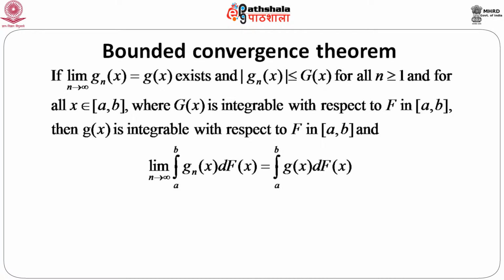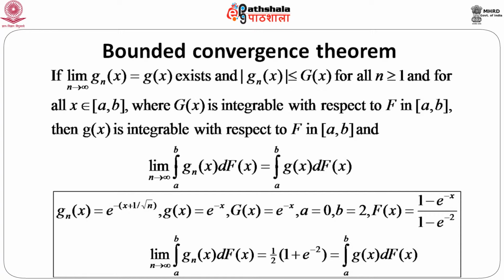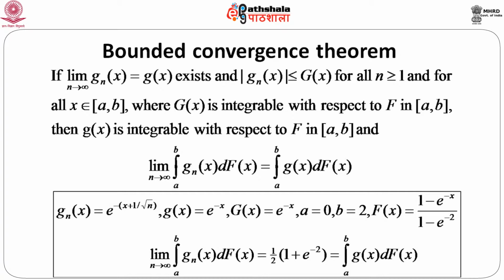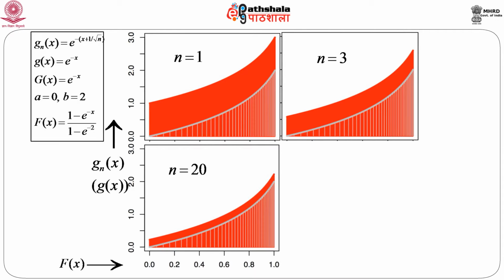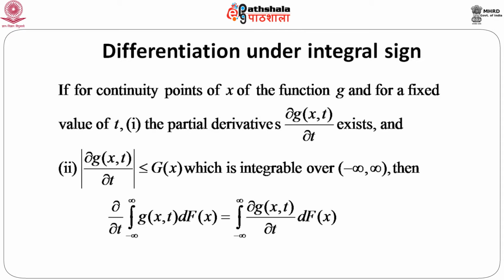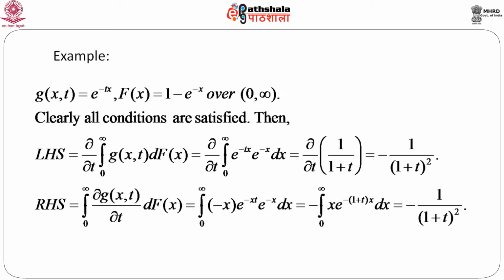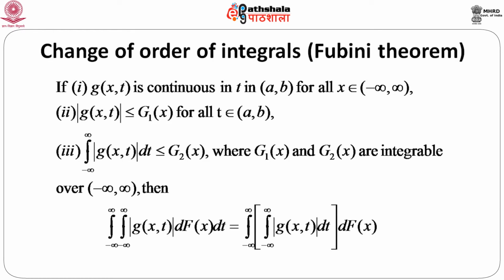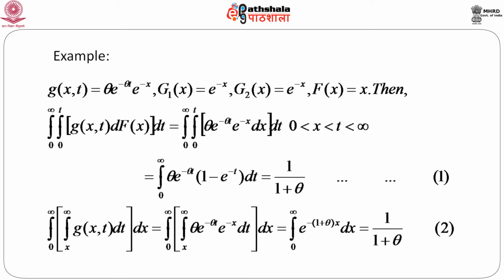World of Integrals III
Module: World of Integrals III

Content Writer: Dr Arindom Chakraborty / Moutushi Chatterjee